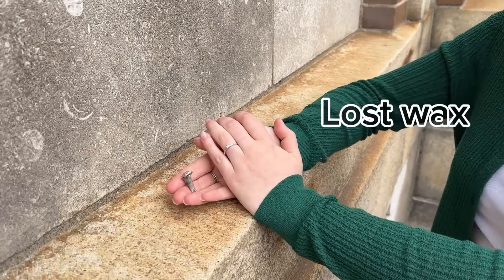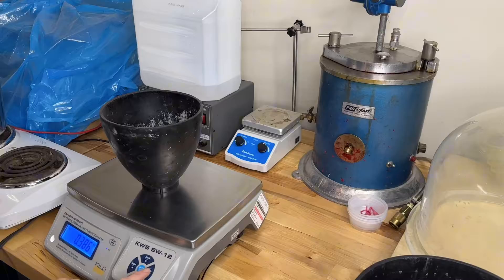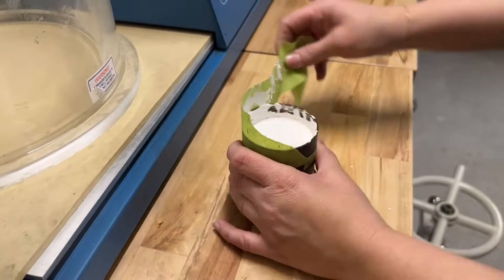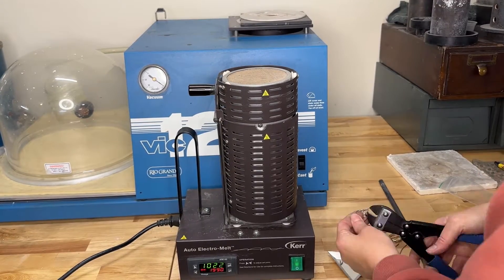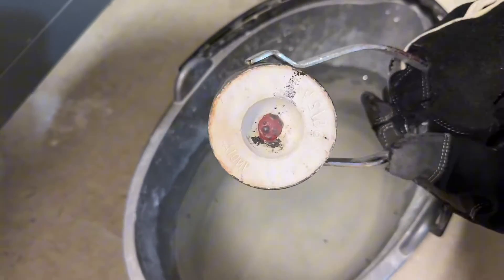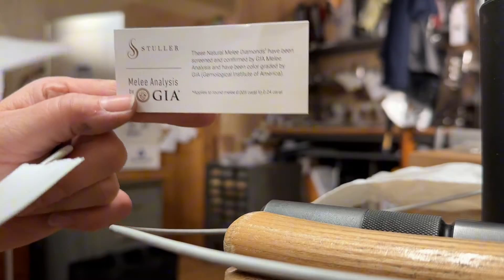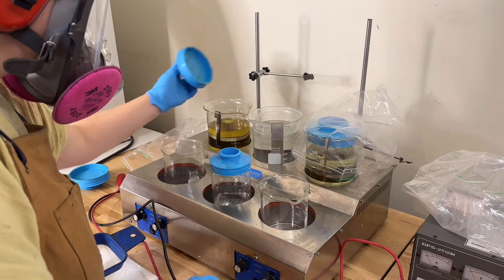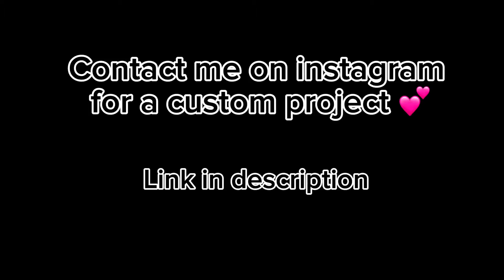Lost Wax Casting Process White Gold 10k STEP BY STEP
I had to transform a vintage ring into 2 new pieces of jewellery using the LOST WAX casting technique! Hope you will learn a tip or 2 and that you will be inspired to try this technique in your own studio!

Let me know if you have any questions and I will be happy to reply!

If you would like to have something custom made, get in touch with me on instagram or through my website!

INVESTMENT: R&R® Plasticast with BANDUST™
WAX: Freeman Ruby Red
Vacuum Casting Machine: Rio Grande VIC
Furnace: Kerr Electric-Melt Furnace 30oz
Kiln: Evenheat Metal Clay Kiln - Kingpin 88
Microscope: Leica A60
Setting tools: GRS benchmate
Flexshaft Motor: Foredom SR Hammer Handpick